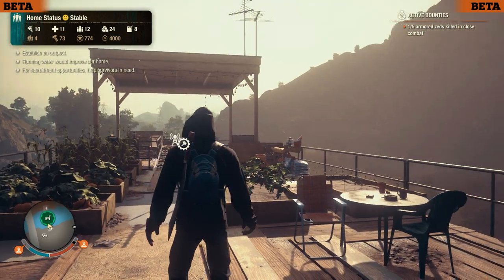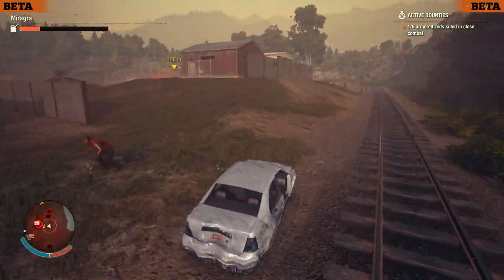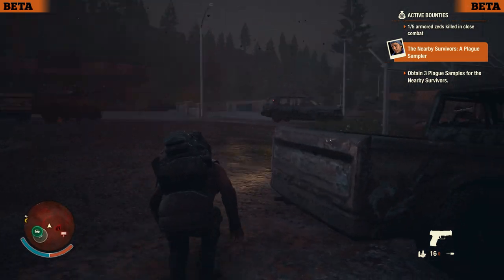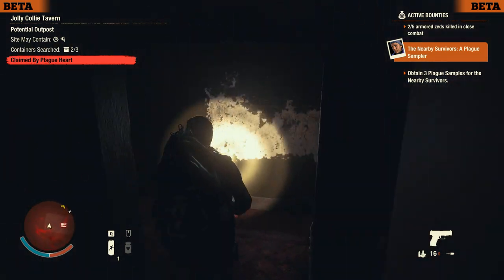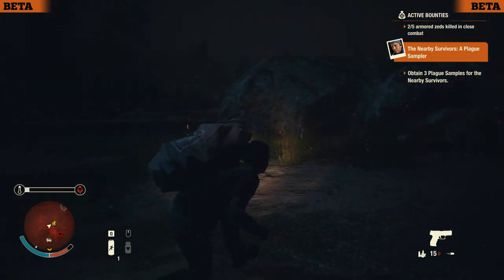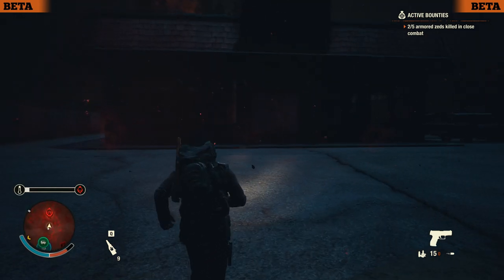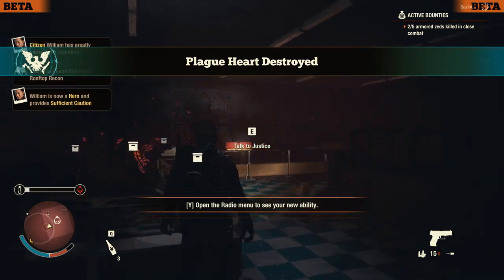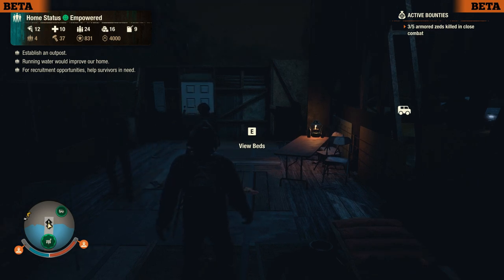A SiC Play: State Of Decay 2 - Update 33 Beta #4: Bursting A Bubble